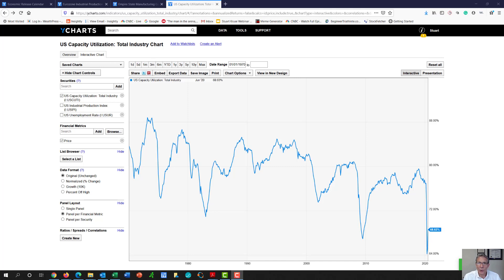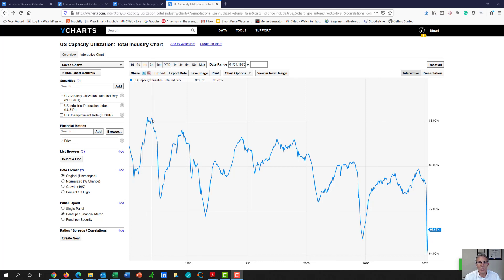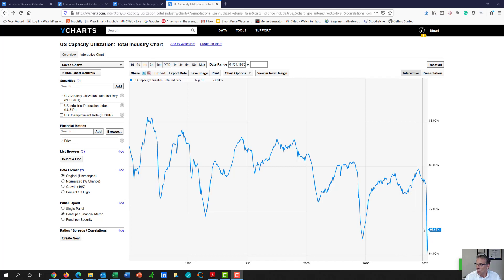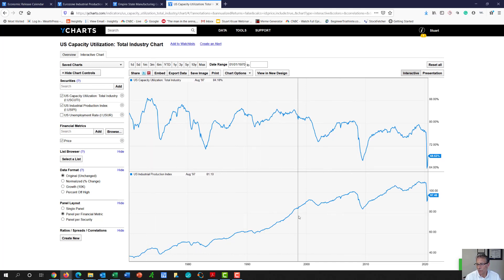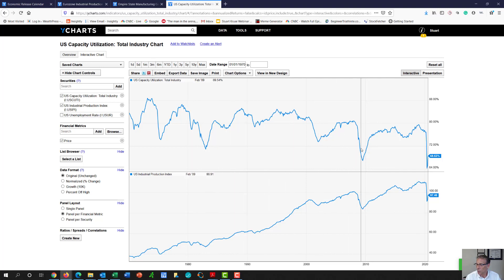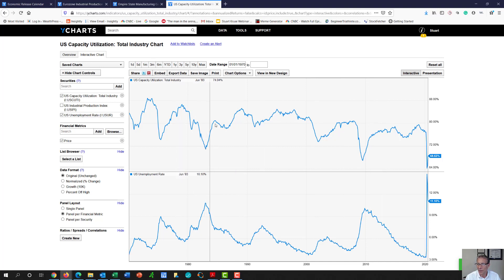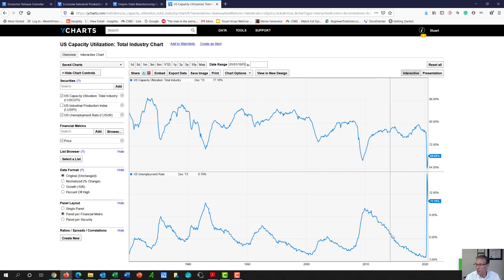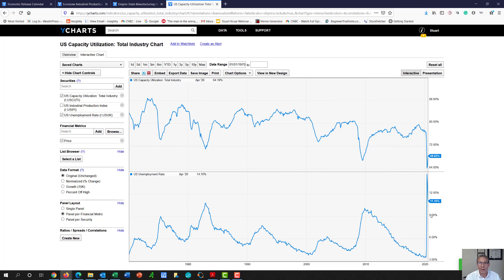20-07-15 US Capacity Utilzation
KAM's Chart fo the Day for 7-15-20
US Capacity Utilization and the steep decline.  What does that meanf for the labor markets